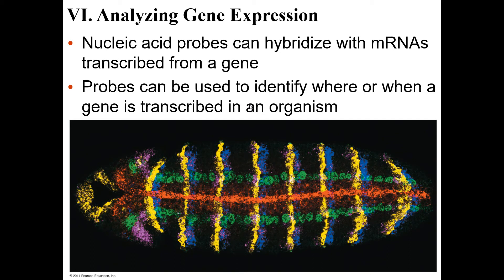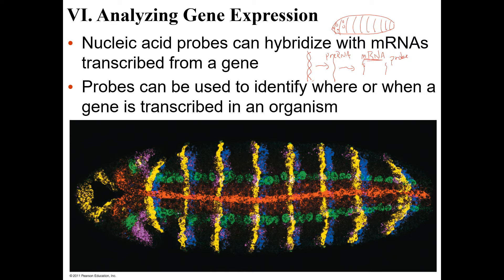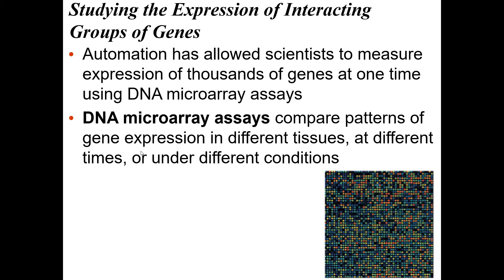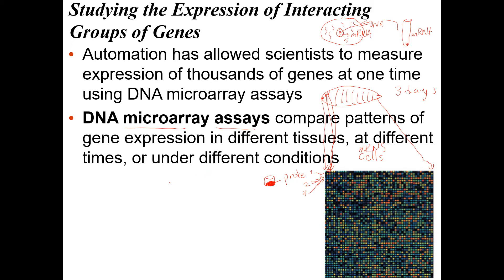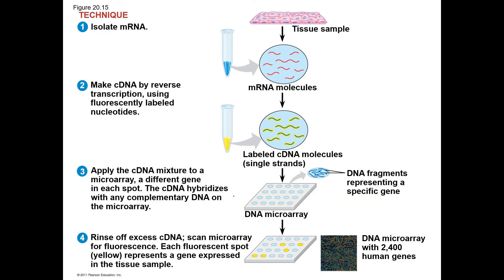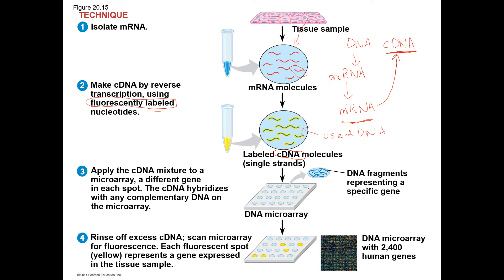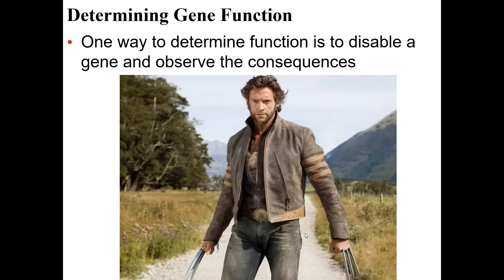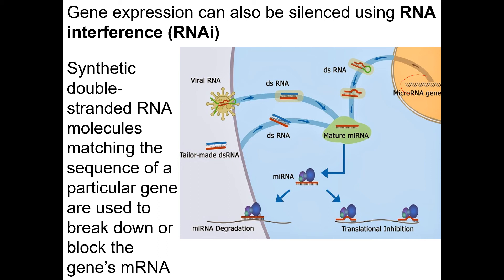Analyzing Gene Expression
Various techniques can be used to figure out what genes are expressed in different cells of the body at different times.